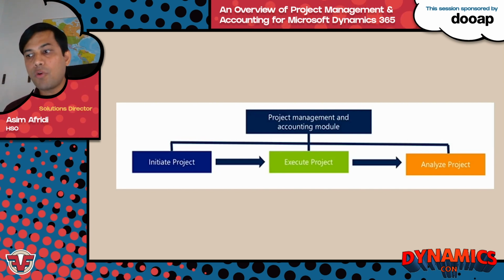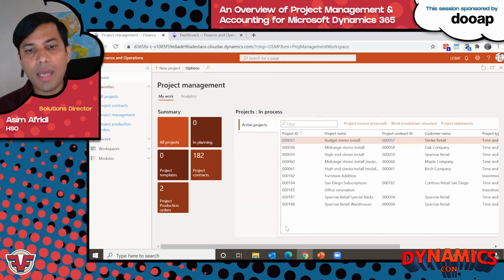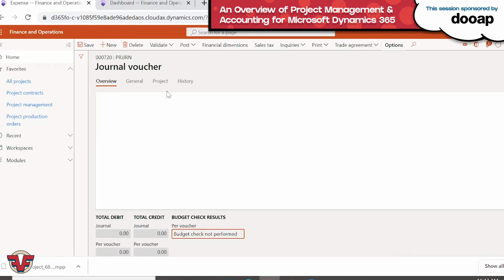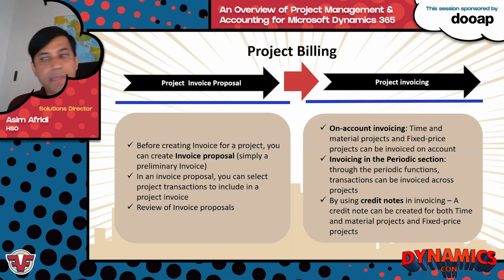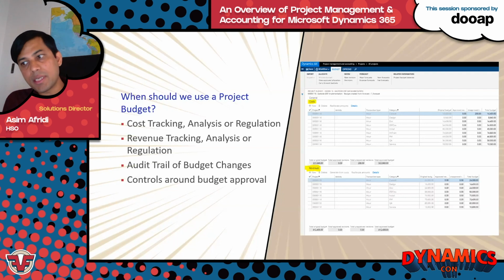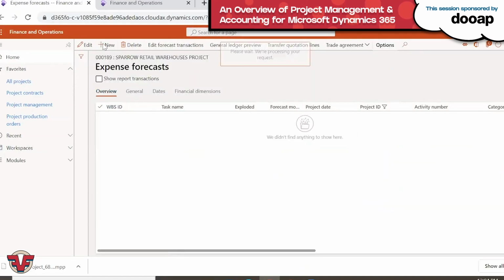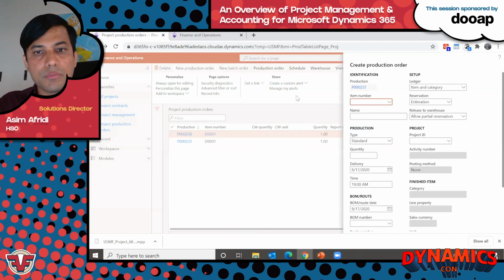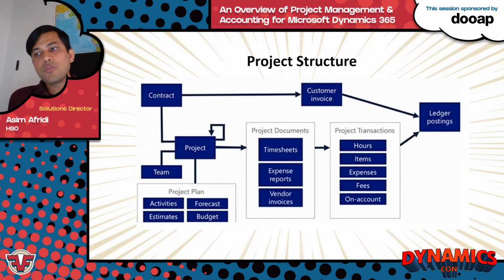Asim Afridi - An Overview of Project Management & Accounting for Microsoft Dynamics 365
An Overview of Project Management & Accounting for Microsoft Dynamics 365
DynamicsCon 2020 - Dynamics 365 Finance and Operations